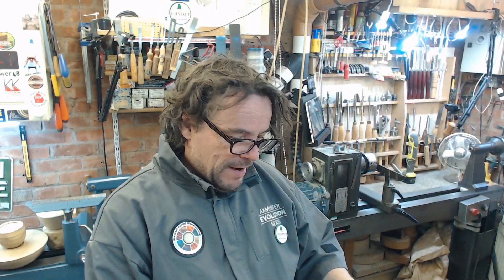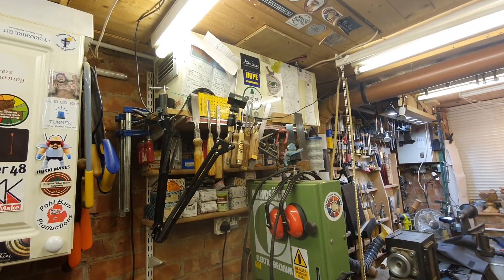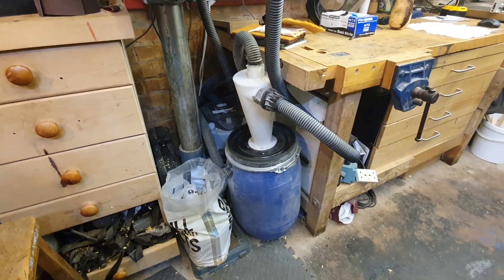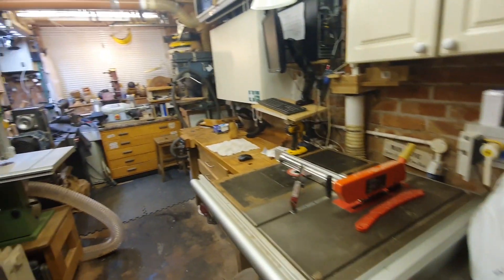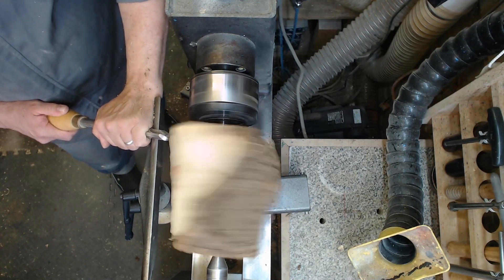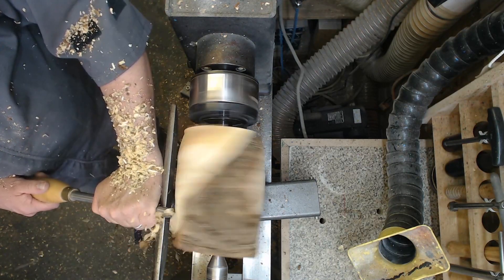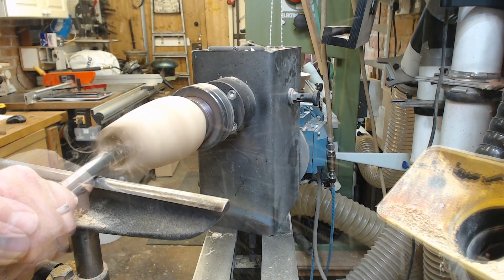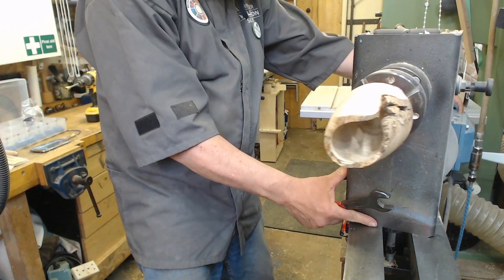Woodturning a Beautiful Burr Again and Tour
Woodturning - yes, more robinia burr and it is just glorious! Also, a brief workshop tour after several requests...hope you enjoy it!

Joe Bass - Joe - send me a link to your channel!

Do I need Twitter?